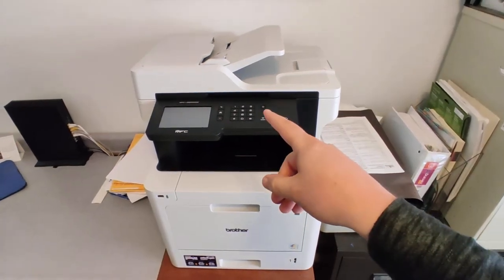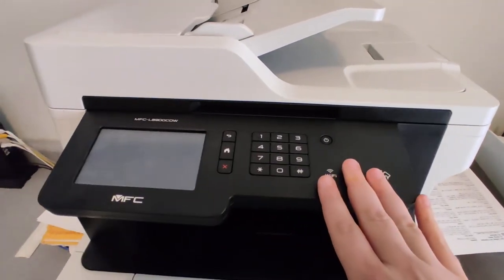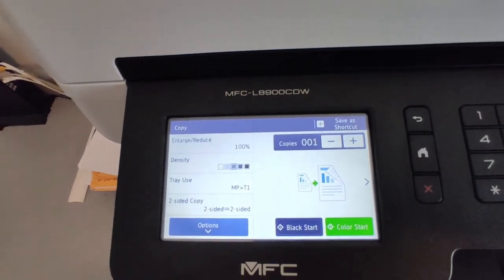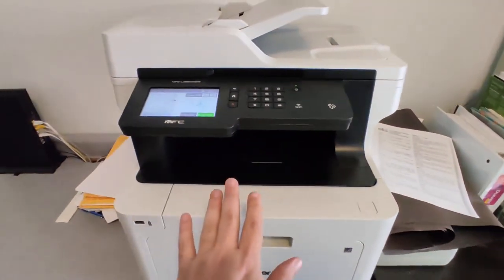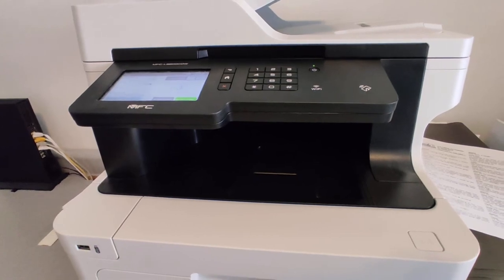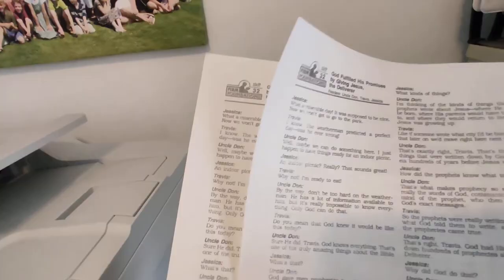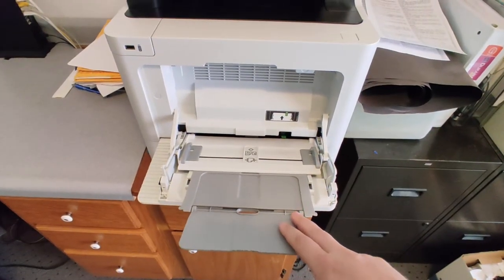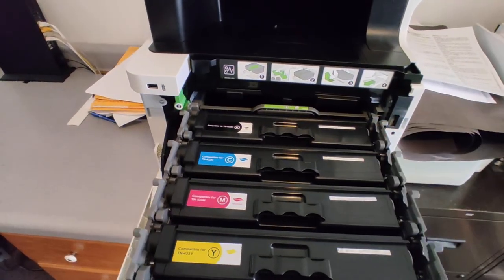Makes great copies! // Brother MFC-L8900CDW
We really like our Brother copier! It's been a great printer/copier for our office.

Brother MFC-L8900CDW Business Color Laser All-in-One Printer, Amazon Dash Replenishment Ready